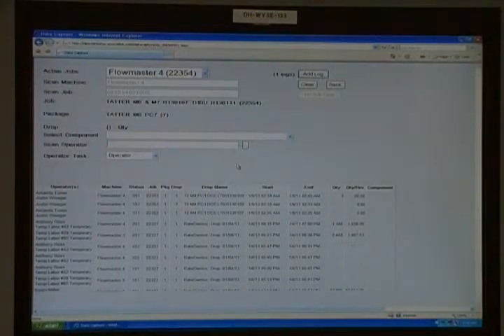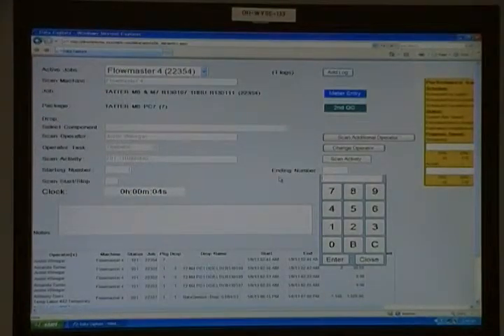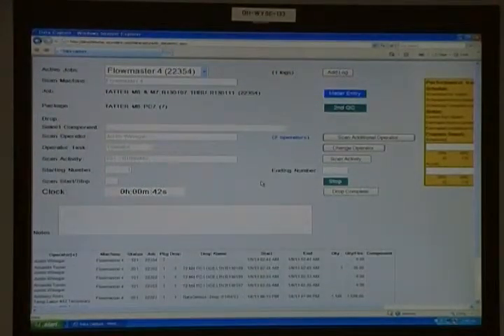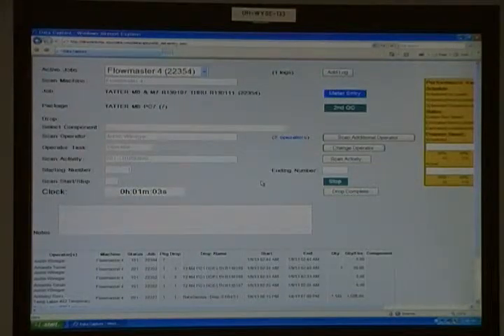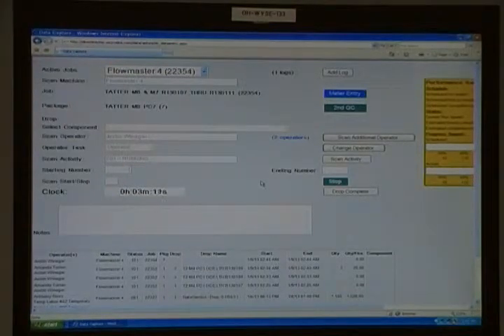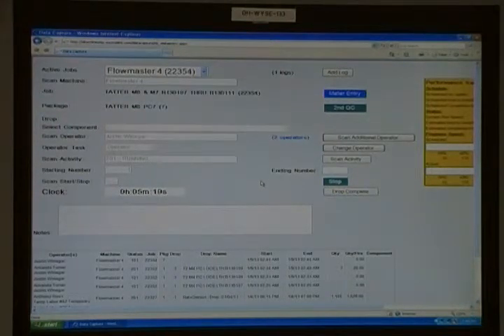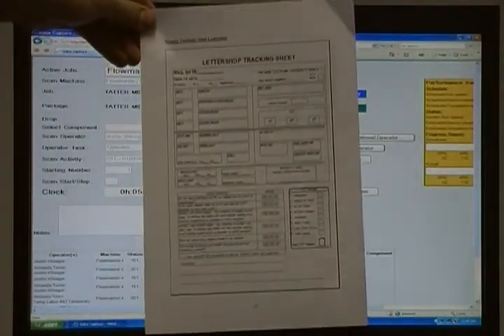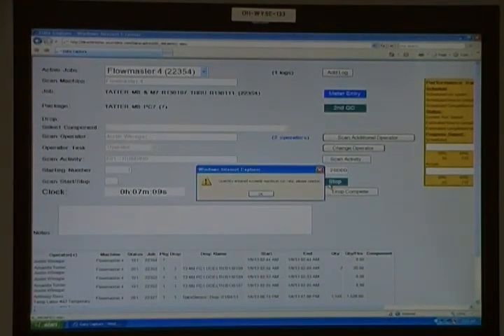data capture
Instructions on entering jobs into SFDC, drop down menu, adding operators, etc.